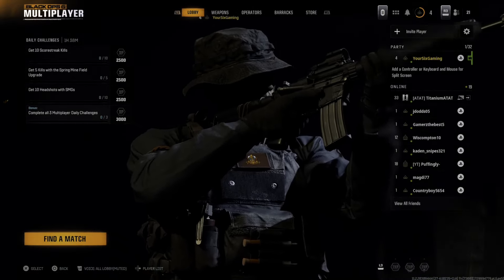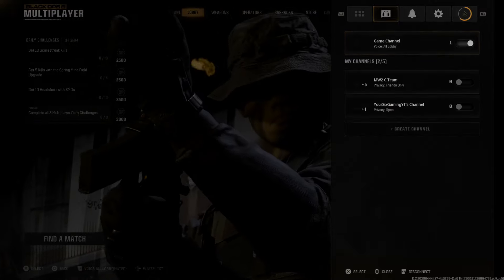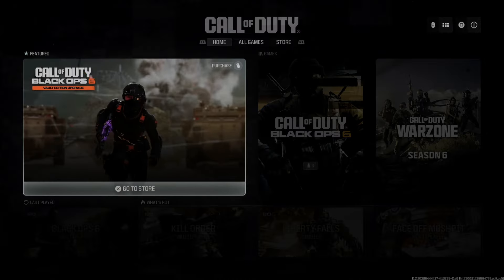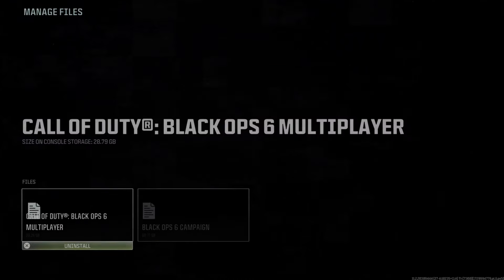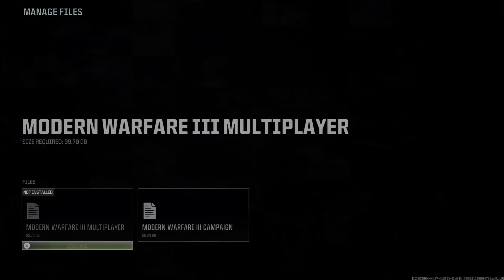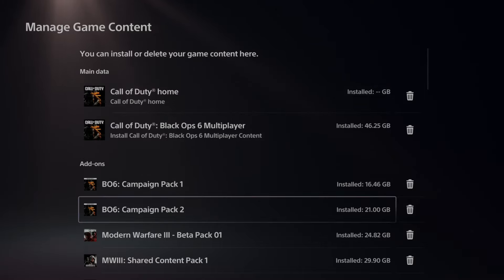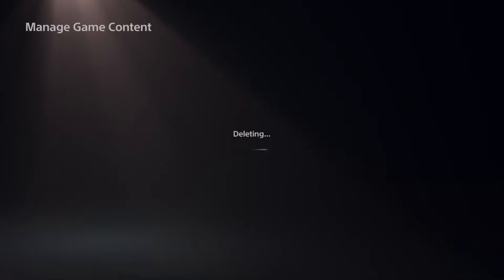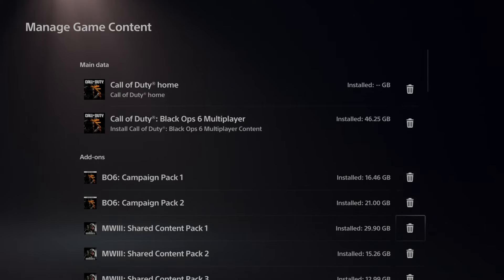How to Find Missing DLC Data or Content Packs in COD Blacks 6 (Easy Tutorial)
To find missing DLC data or content packs in Call of Duty: Black Ops 6, follow these steps:

On PS5
Open the Game: Start Call of Duty: Black Ops 6 from your library.
Check for Updates: Go to the main menu, then check for any available updates by pressing the Options button and selecting Check for Update.
Access Game Library: Navigate to your game library, highlight Black Ops 6, and press the Options button again.

Manage Game Content: Select Manage Game Content to see installed DLC packs. If any are missing, you can download them from here.

Re-download Missing DLC: If you see any DLC that is not installed, select it and choose Download.
On Xbox Series X/S

Open the Game: Launch Call of Duty: Black Ops 6 from your library.
Check for Updates: Go to the main menu, press the Menu button on your controller, and select Manage Game to check for updates.

Manage Game: In the same menu, look for Manage Game to view installed content.

Find Missing DLC: Check the list for any missing content packs. If something is missing, it should be listed here.

Install Missing DLC: Select any DLC that isn’t installed and choose Install or Download.